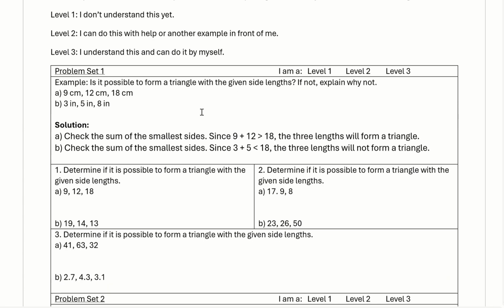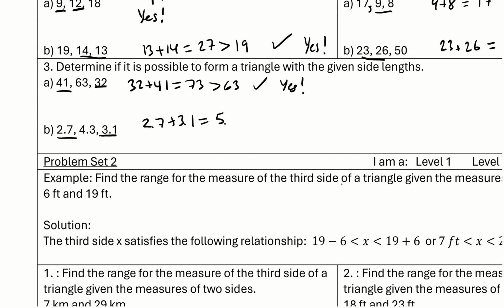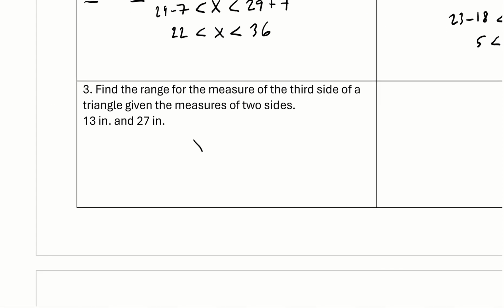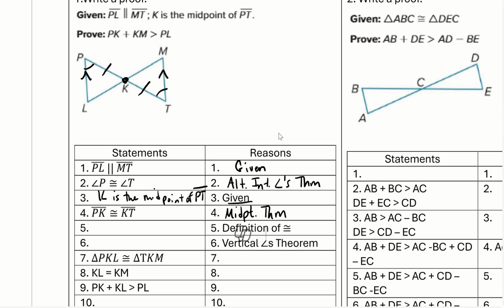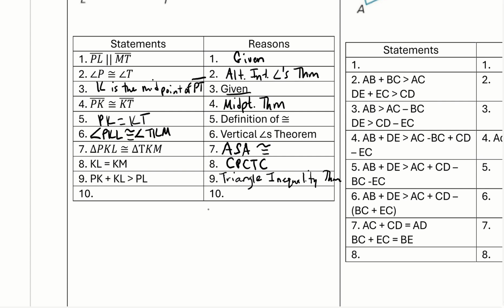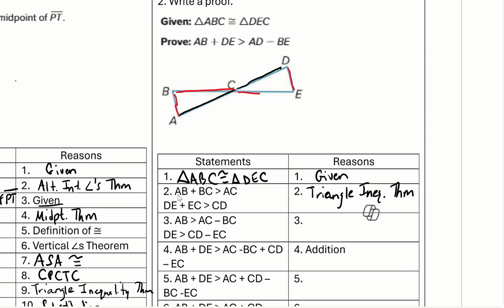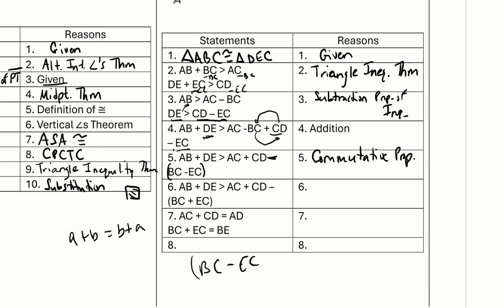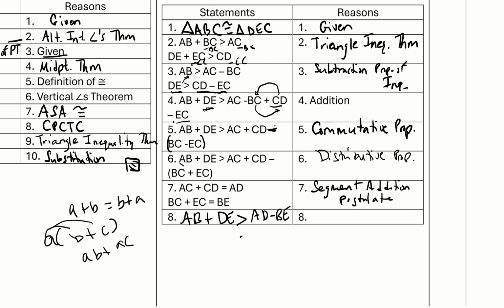Geometry Lesson 6.6 Review 24 25